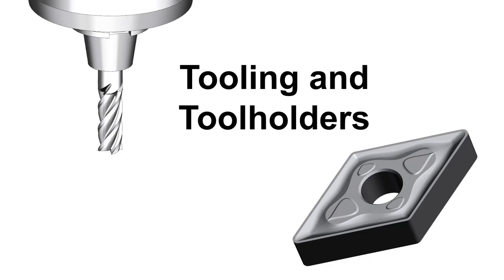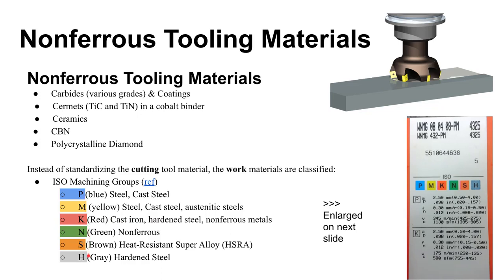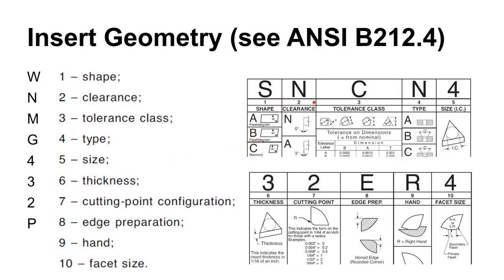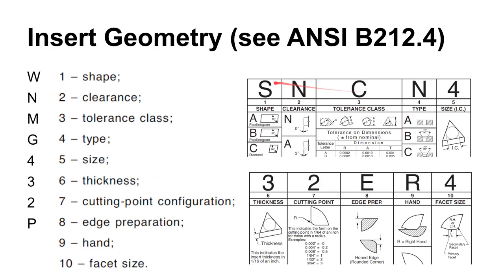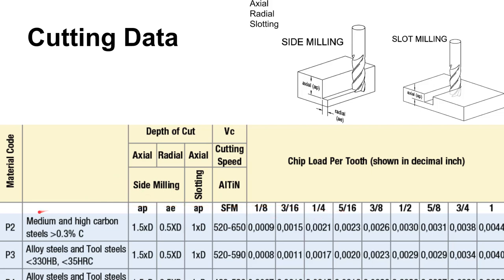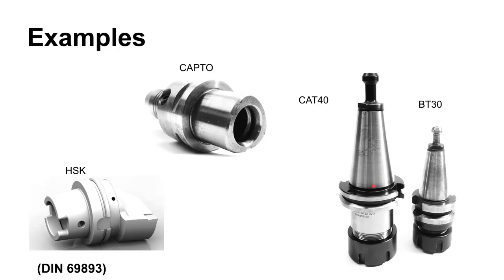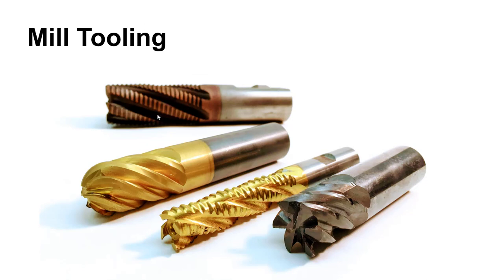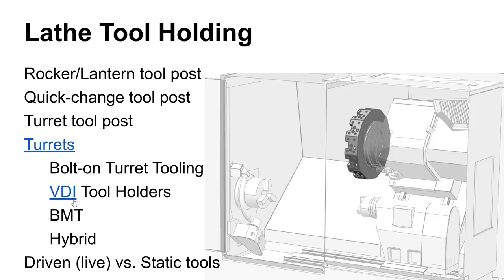4476 Tools and Toolholders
Lecture Slides